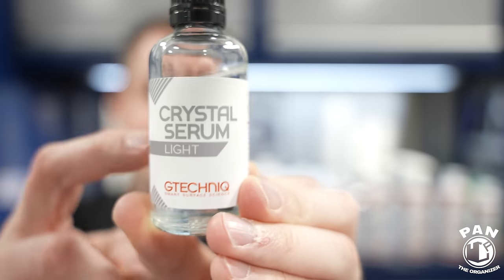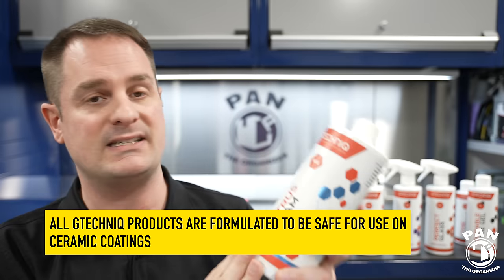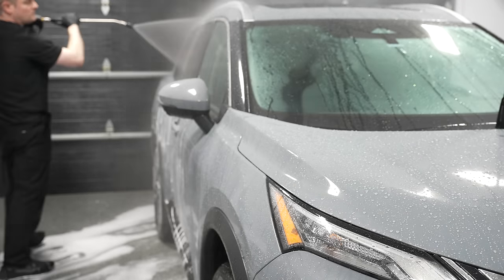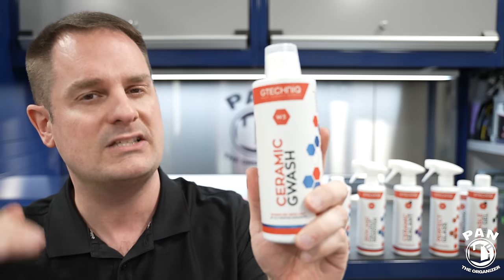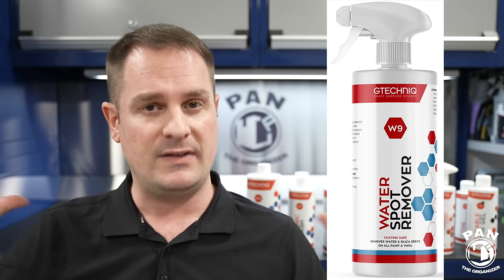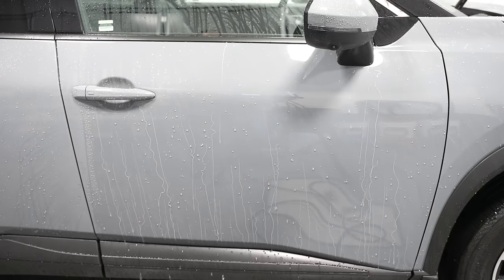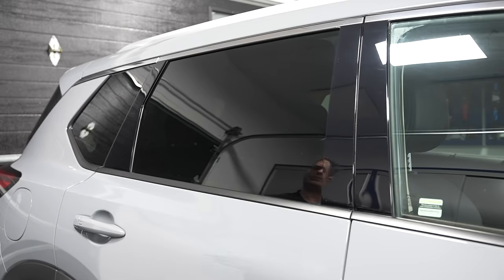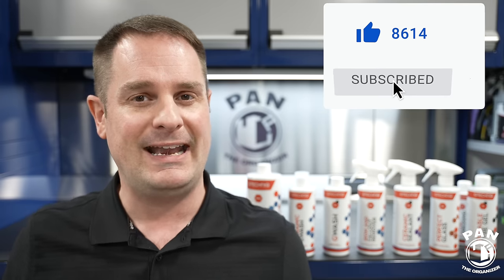Detailing 101 - How To Do A Maintenance Wash On A Ceramic Coated Car!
Detailing 101 - How To Do A Maintenance Wash On A Ceramic Coated Car! In this video, I demonstrate how to care for your ceramic coated car. Ceramic coatings are a great form of paint protection, but still need proper care and maintenance at least once every 2 to 3 months.

⬇️🔶 LINKS TO PRODUCTS MENTIONED IN THIS VIDEO ⬇️⬇️

Aluminum work platform
Foaming pump sprayer

Gtechniq products on Amazon USA

Aluminum work platform
Foaming pump sprayer

Gtechniq products on Amazon UK